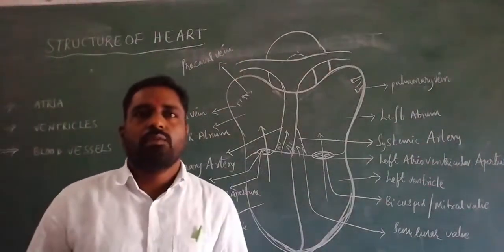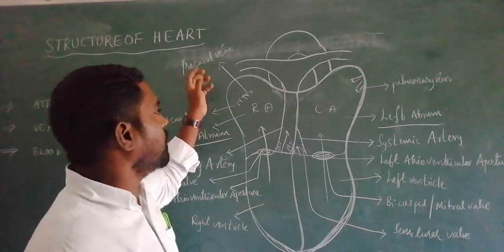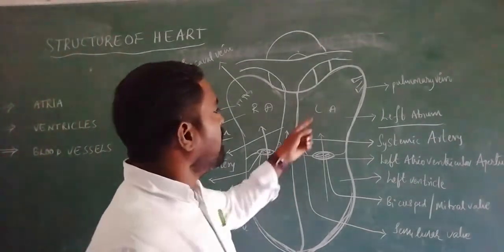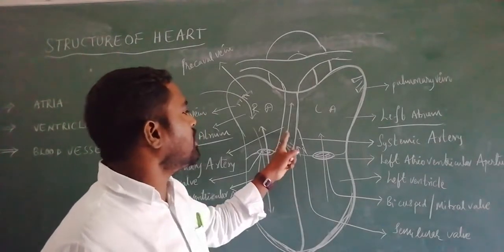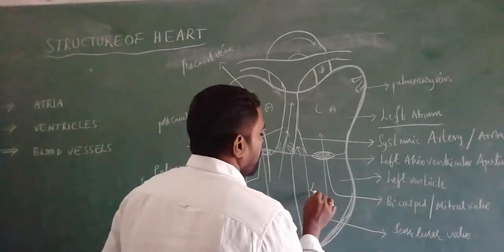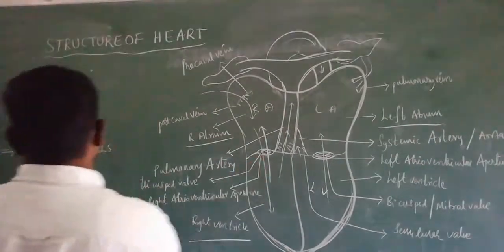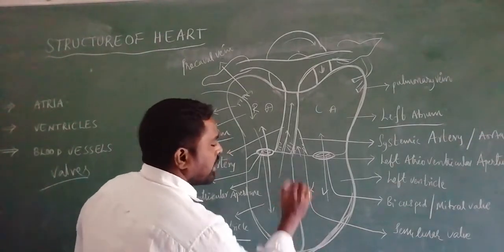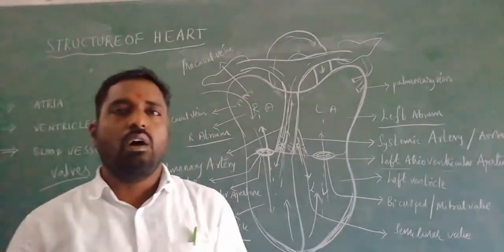Structure of Heart